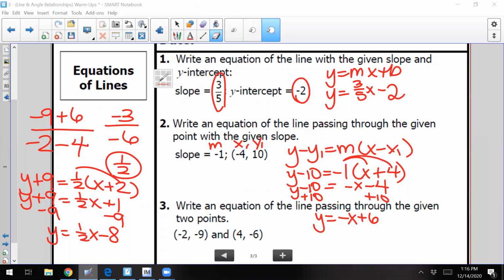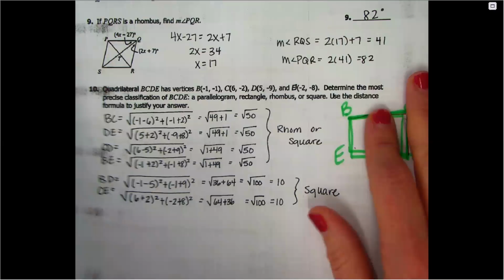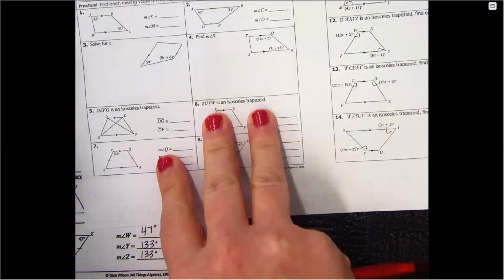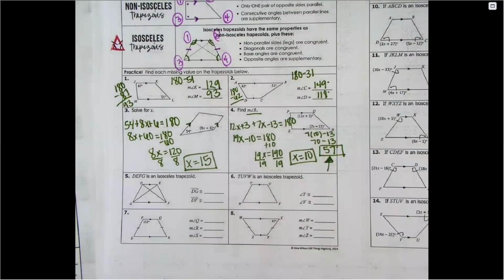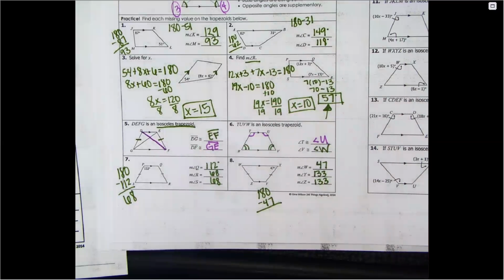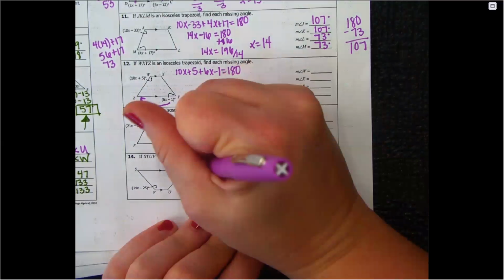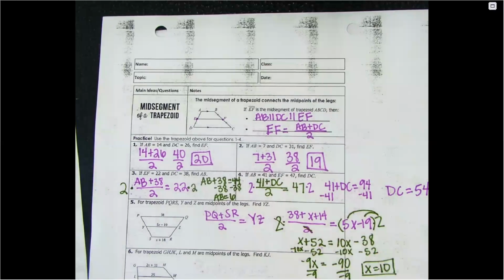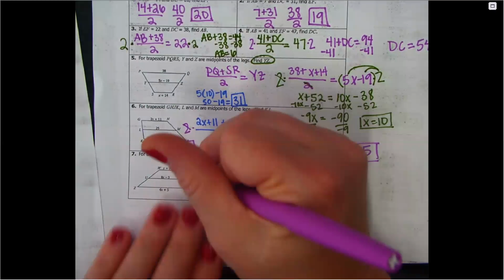geometry notes 12-14 take 2